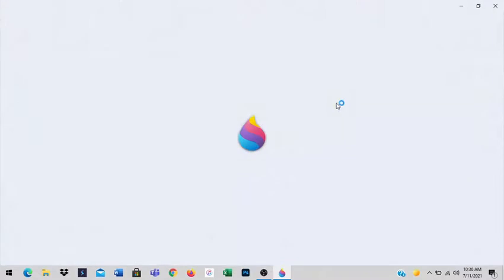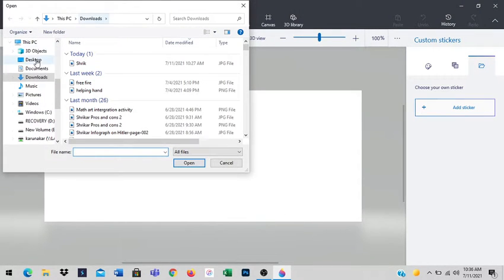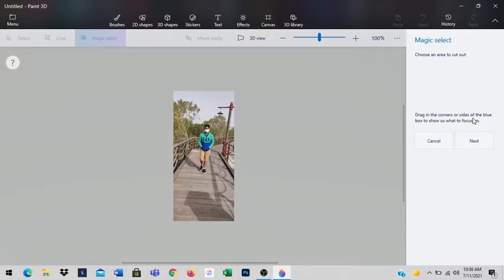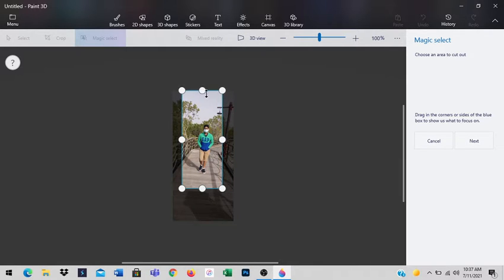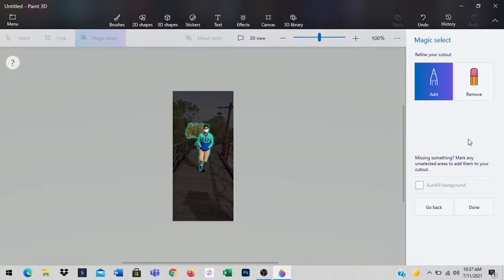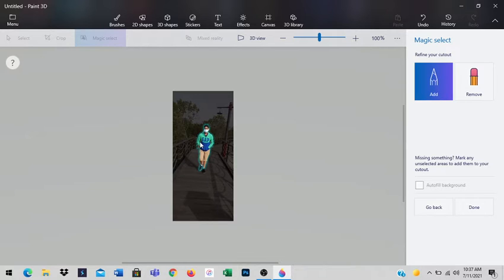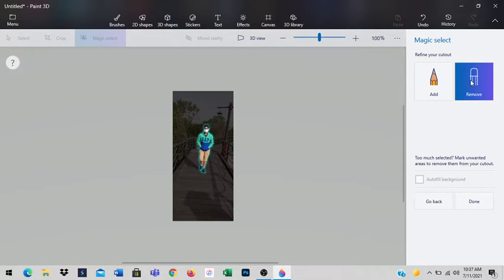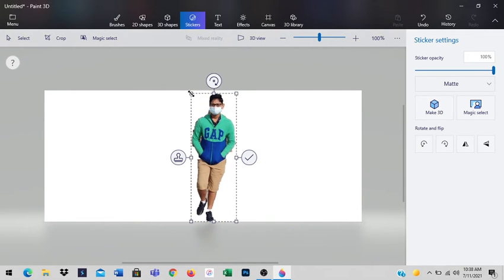How to remove a background from a photo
In this video I am going to show you how to remove a background from a photo using paint 3D